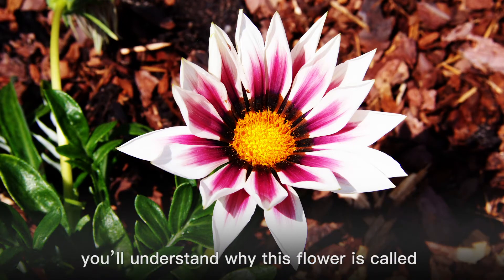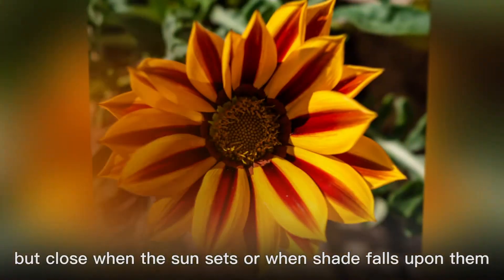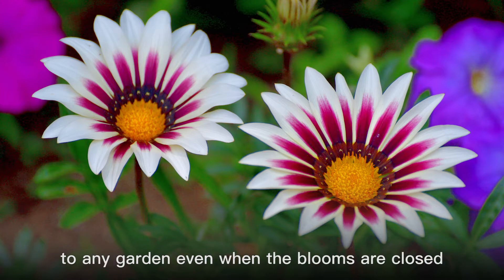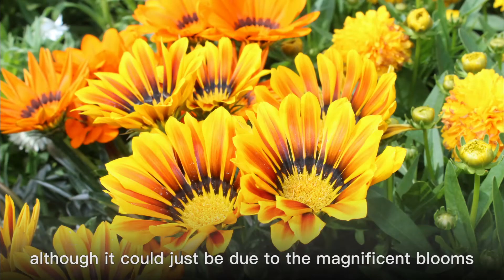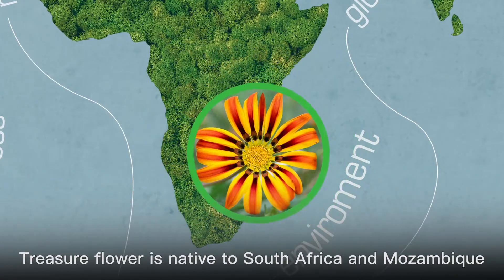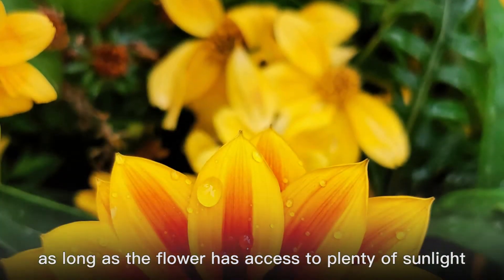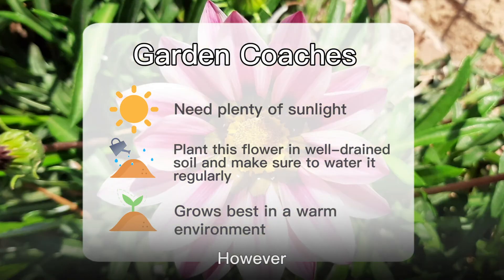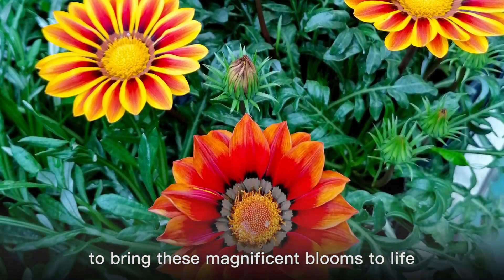Proud of you--Treasure Flower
Treasure flower is an ornamental native to South Africa. With one look at the flowers on this plant, you’ll understand why its common name is Treasure flower. Bi-colored and bold, Treasure flower can be found in combinations of white, orange, yellow, cream, red or pink.